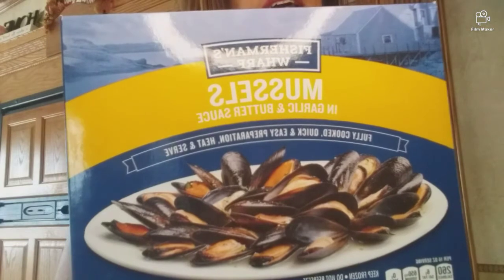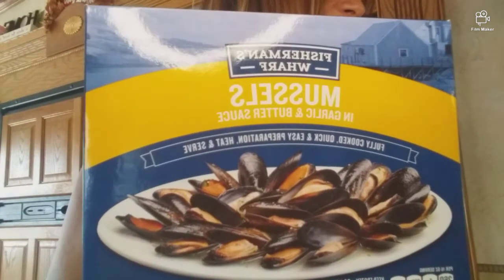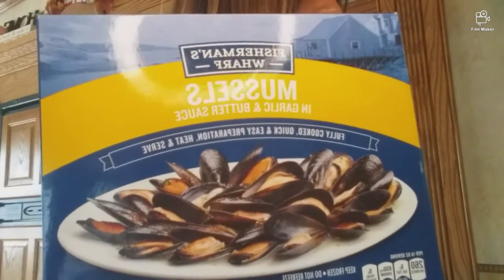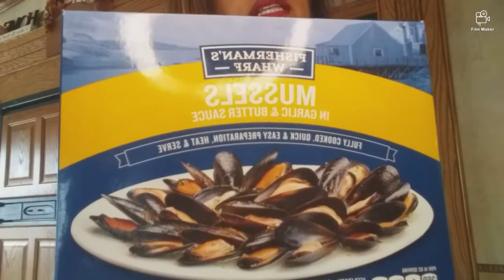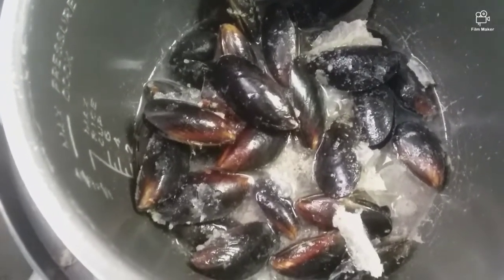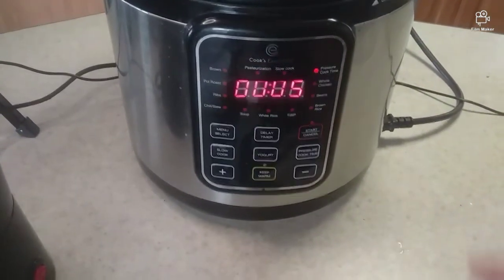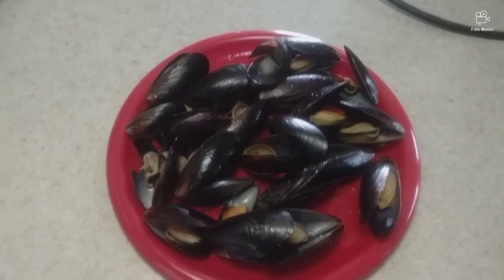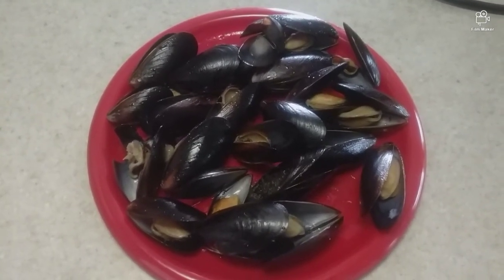Mussels in the pressure cooker or instant pot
Mussels in the pressure cooker or instant pot in under 5 minutes
quick release
drain water from pot
put mussels on a plate and enjoy 😉